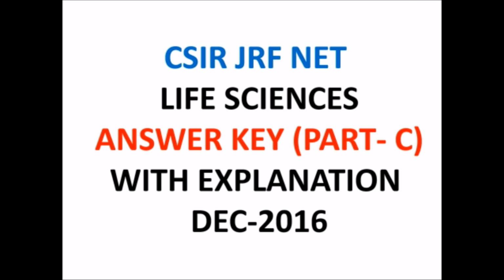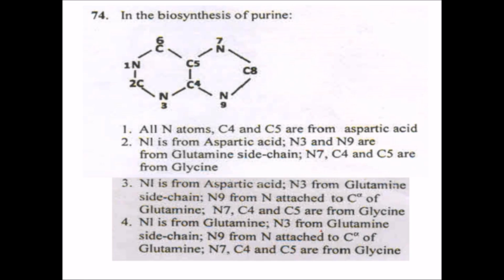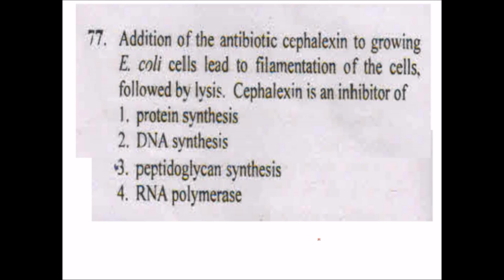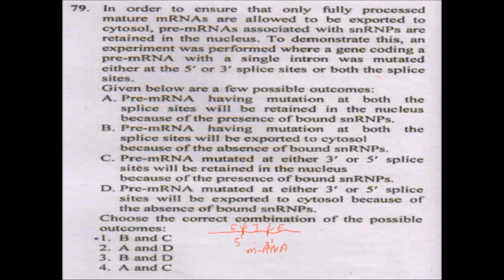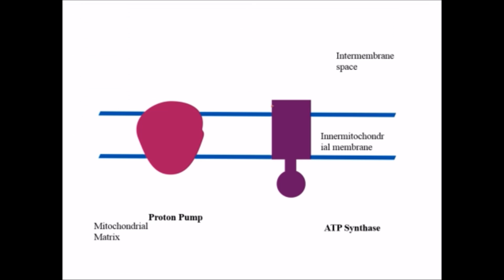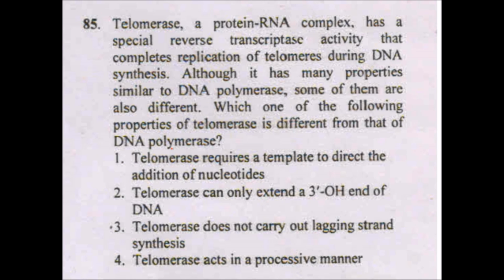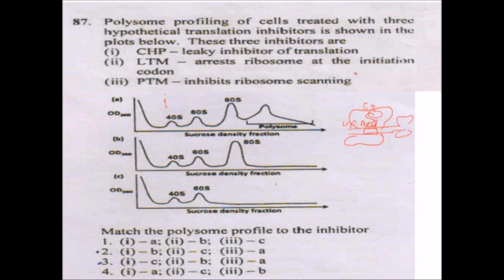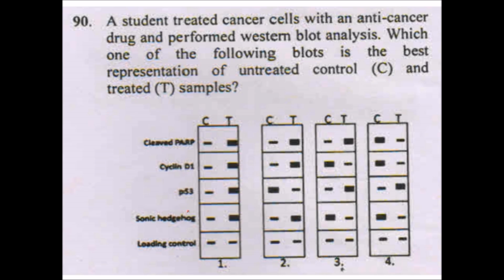CSIR JRF NET LIFE SCIENCES ANSWER KEY (PART- C) WITH EXPLANATION DEC-2016